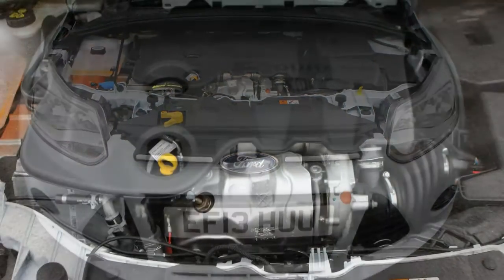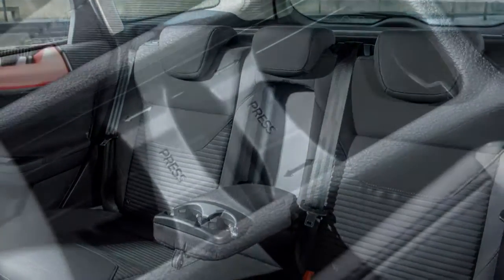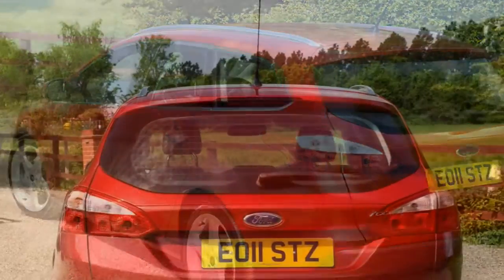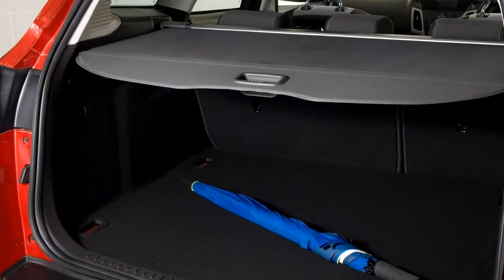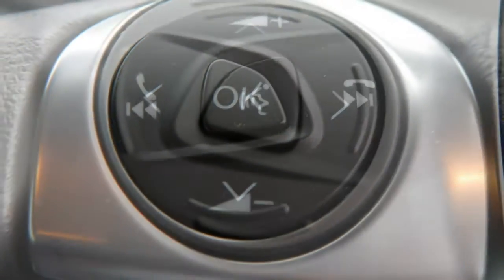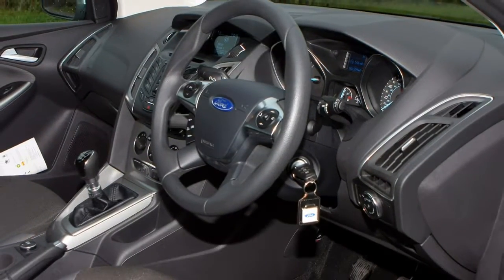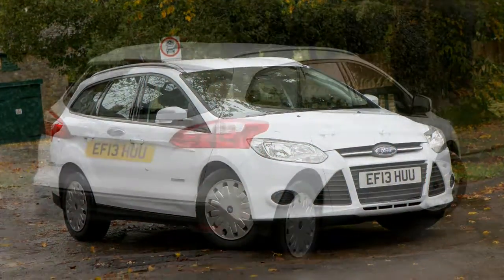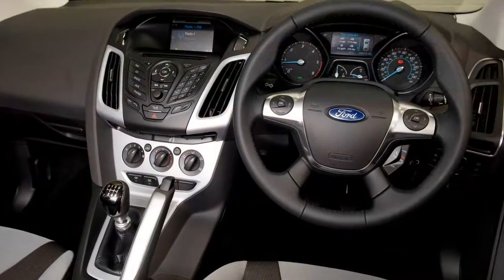Ford Focus 2018 Car Review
The Ford Focus is often a compact automobile (C-segment in Europe) manufactured from the Ford Motor Company since 1998.

 Designed under Alex Trotman's Ford 2000 plan, which aimed to globalize model development and then sell on one compact vehicle worldwide, the Focus was primarily developed by Ford of Europe's German and British teams . The Focus was launched in July 1998 in Europe, succeeding the Ford Escort, and replaced the Mazda Familia-derived Ford Laser in Asia and Oceania together with the Laser-based North American Escort. Wayne Stamping & Assembly started producing the Focus for North America with sales from 1999.